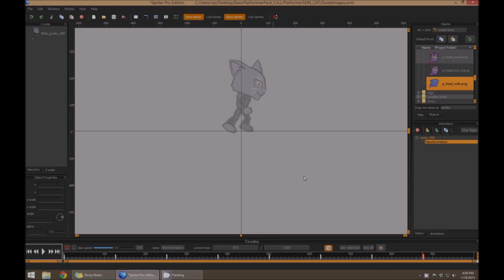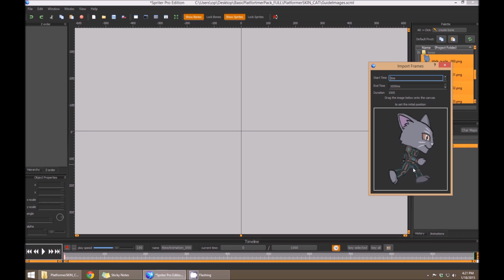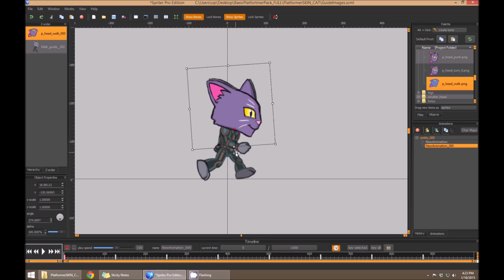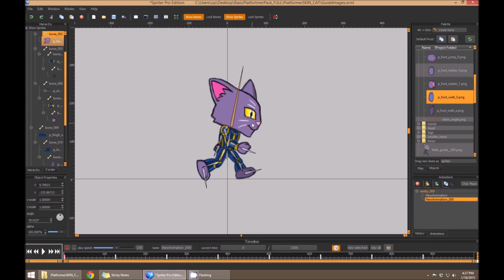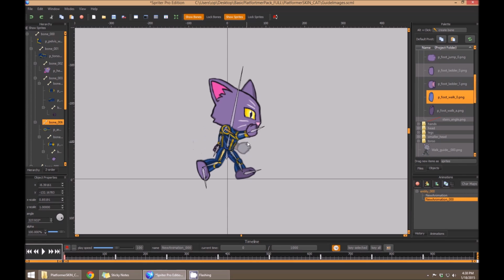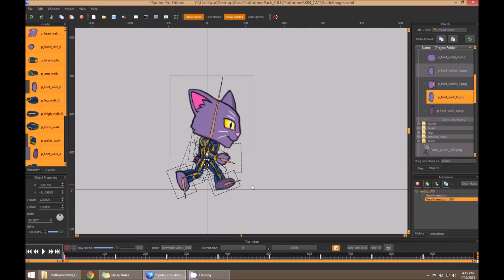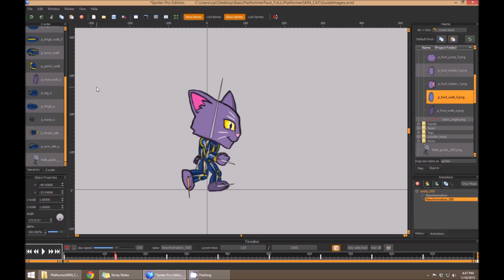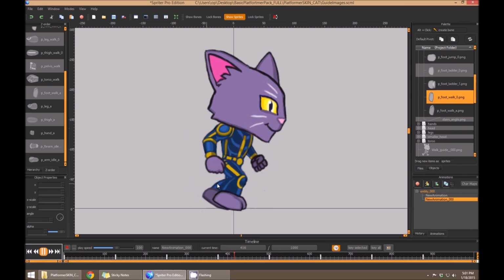Spriter Quicktip Using Guide Images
How to load in images or entire animations to use as guides in Spriter Pro.

Be sure to watch the rest of the quicktip videos to learn how to set default pivot points for images, create and assign bones etc.

You can learn more about Spriter and download the free version